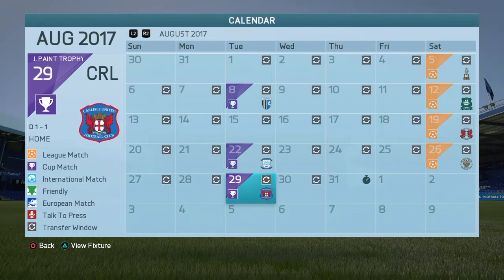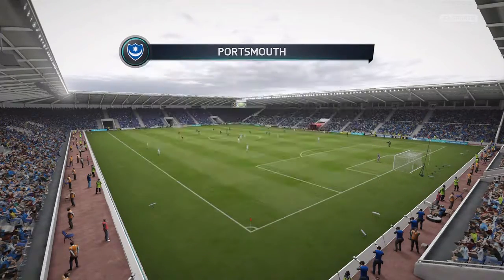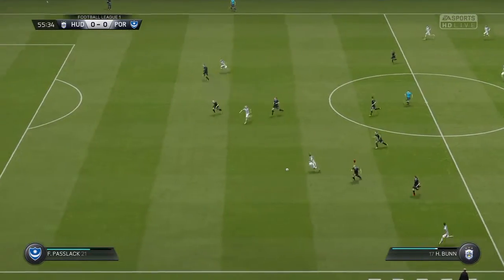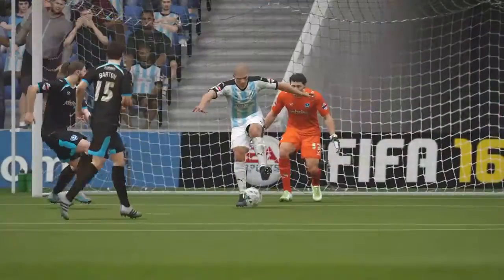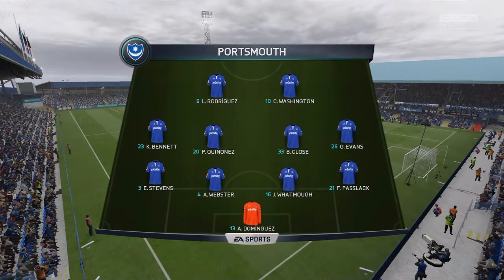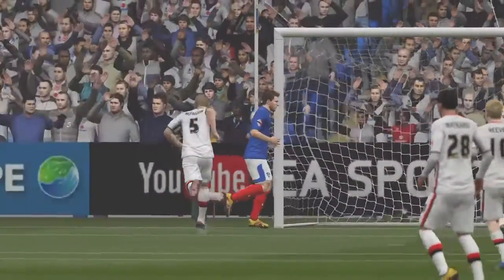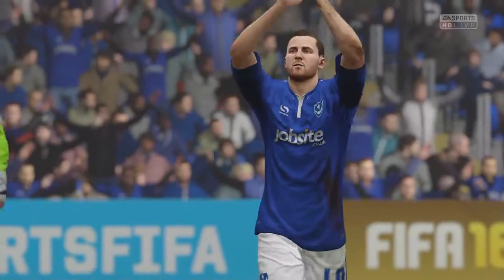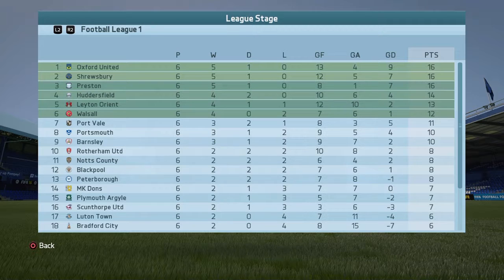FIFA16 Portsmouth career mode S3 E5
League 1 action as Pompey travel to Huddersfield and then return home to face MK Dons.
Sliders used are HAPS set courtesy of Ricardo at the following